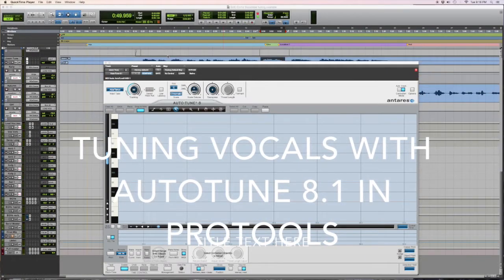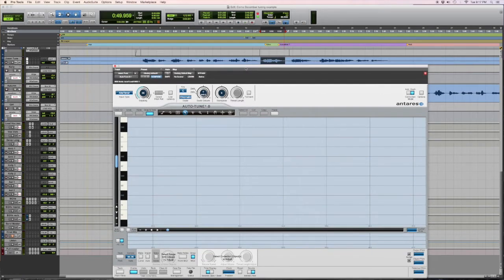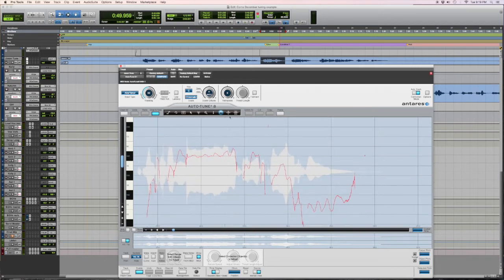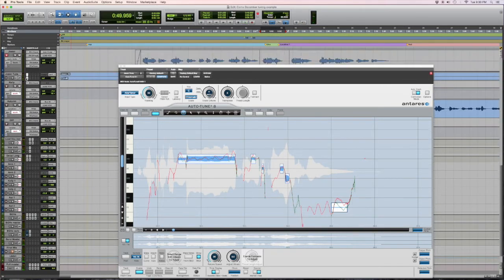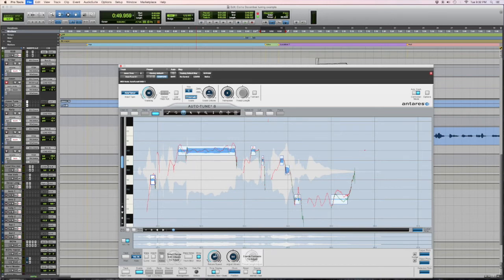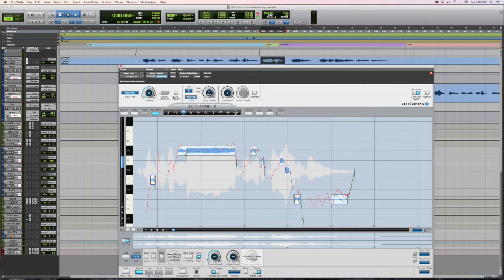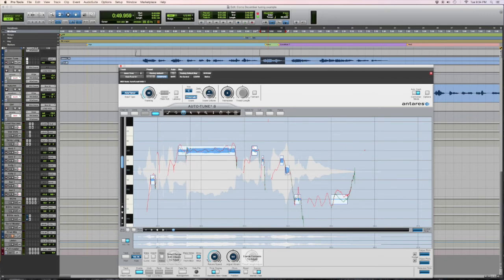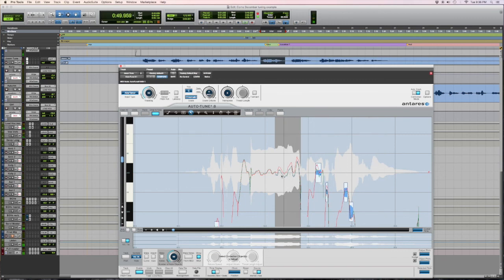Tuning a vocal in Auto-Tune 8.1 Graphic Mode with ProTools 11.3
Tuning a vocal in ProTools with Auto-Tune 8.1 using graphic mode instead of auto mode.